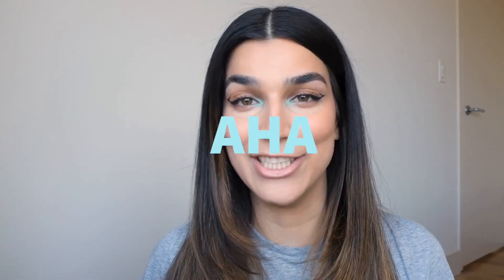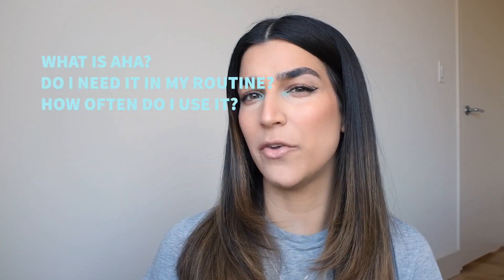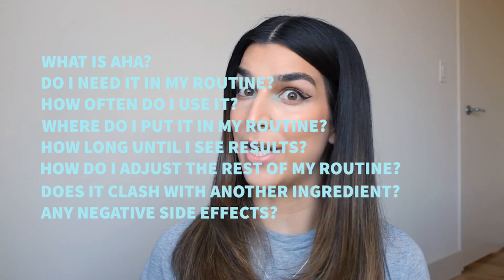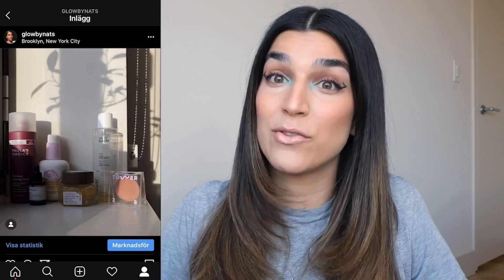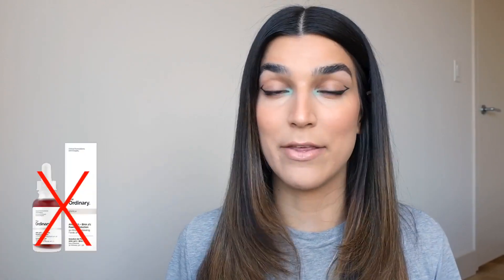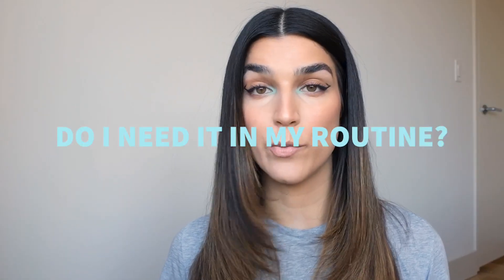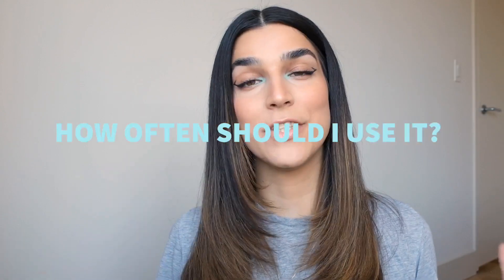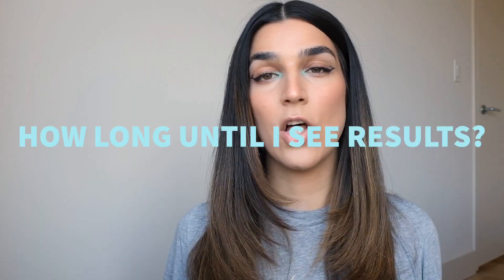AHA’s / Alpha Hydroxy Acids - surface exfoliating acids - FactsByNats ep.2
Hi friends,

In todays video, ep2. of my FactsByNats series, I'm spilling it all regarding all you need to know about - AHA / Alpha Hydroxy Acids, the best of surface exfoliating acids!

FYI I am not a dermatologist or licensed estetician, I speak from my own experience of using AHA.

Productlinks,

Pixi Peel & Polish

The Ordinary Lactic Acid 5%,

The Ordinary Lactic Acid 10%,

The Ordinary Glycolic Acid 7% Toner,

Krave Beauty Kale Lalu Yaha 5,25% Glycolic Acid Toner,

Paulas Choice 8% AHA Gel Exfoliant,

Paulas Choice Daily Smoothing Treatment 5%

ByWishtrend 5% Mandelic Acid Toner,

The Ordinary 10% Mandelic Acid Serum,

/Nats